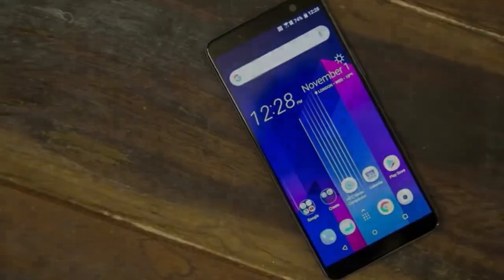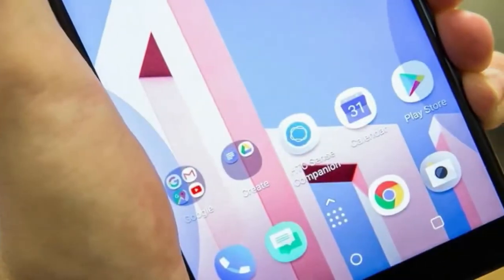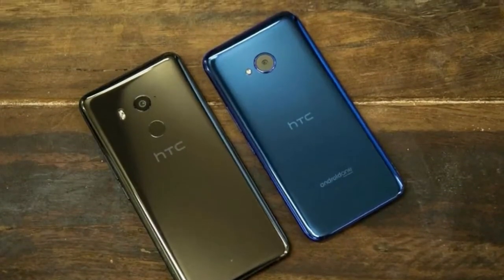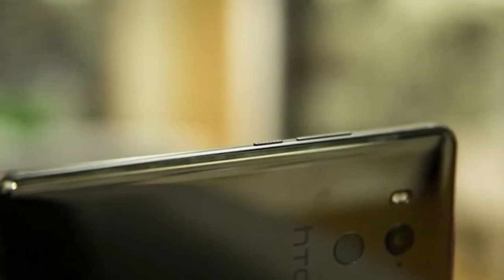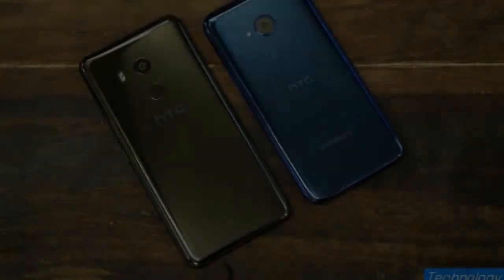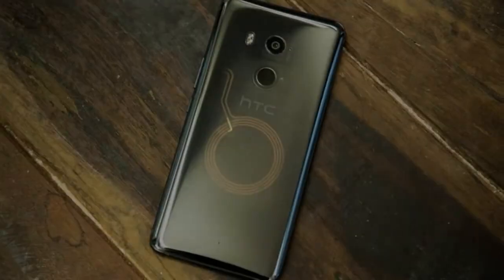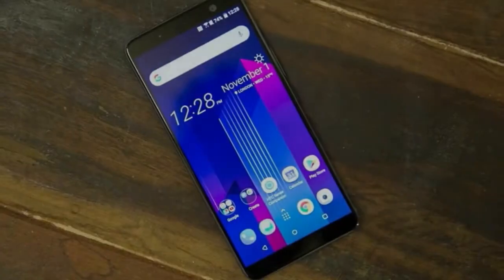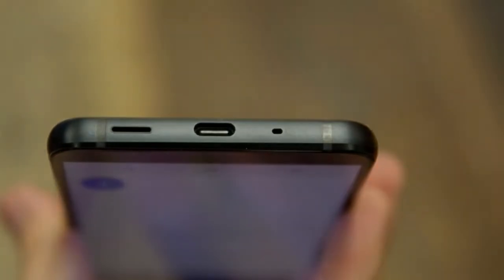HTC U11 Plus - Is it has better camera than iphone X?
HTC has taken its already pretty damn decent flagship U11 phone and given it a spit and polish. The result? The U11 Plus, a 6-inch Android phone with a handful of tweaks over the standard model.

The screen is larger, for one (it was 5.5 inches before), and has a 2,880x1,440-pixel resolution. We already loved the display on the U11, and this update seemed at least as good in the short time I had it in my hands.

The larger screen has made room for a larger battery, too. There's a meaty 3,930mAh cell stuffed inside which should let you breeze through a day of use without any concern about it conking out right as you're about to send that crucial text with your pizza order to your mates.

htc-u11-plus-london-14
Andrew Hoyle/CNET
The front-facing camera is now 8-megapixels -- half what you'd get before -- but it has a wider angle of view and various HDR improvements to help make your selfies pop.

Other updates include louder speakers and a new app launcher wheel that opens when you squeeze the sides of the phone -- a quirky navigation feature the company launched on the U11 and has since been seen on the Pixel 2, which HTC also makes.

The U11 Plus is up for preorder in the UK from Nov. 20 for £699. Wider availability hasn't yet been announced but that price converts to $927 in the US and AU$1,207 in Australia.

Backsound free royalty lcense by :
- A-Group - Verve